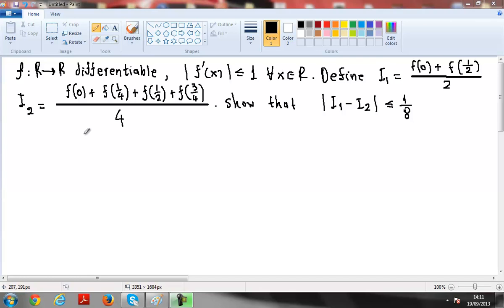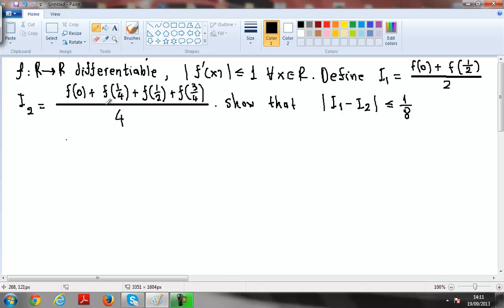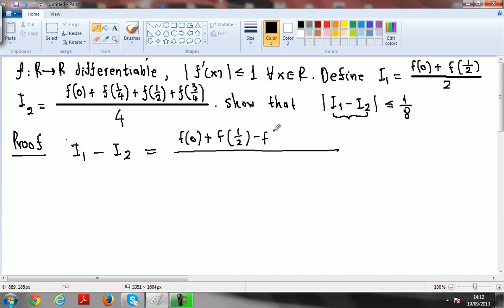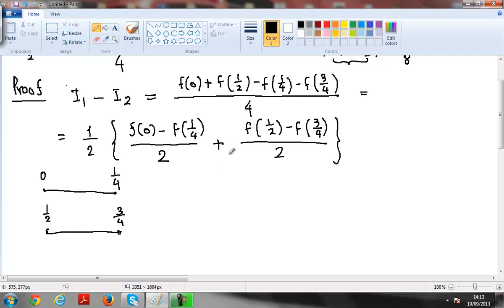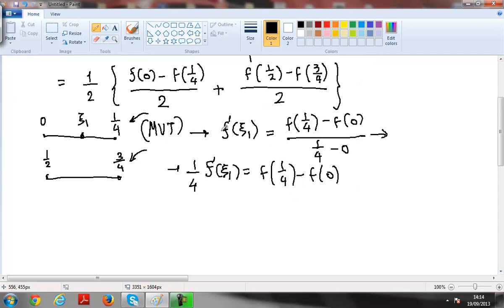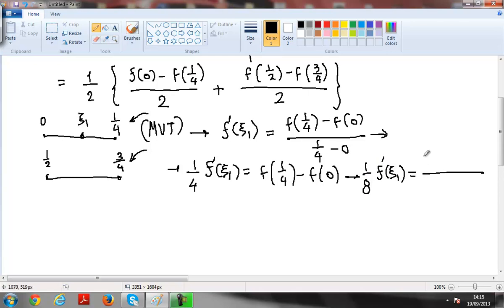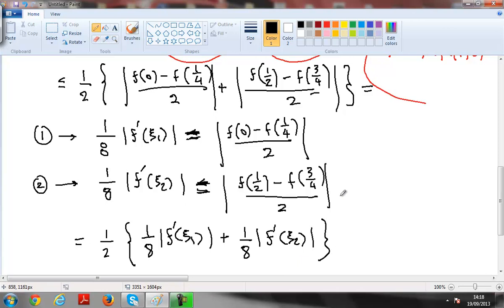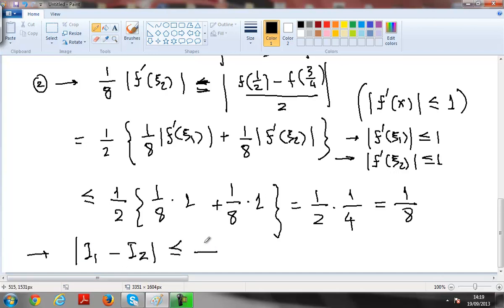Analysis question Bristol university exam solved by maths specialist v bakas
Vasilis Bakas Maths tutor specialist  solves a question on Mathematical Analysis from Bristol Uni exams. We show the way to use mean value theorem in different intervals to solve this type of questions.